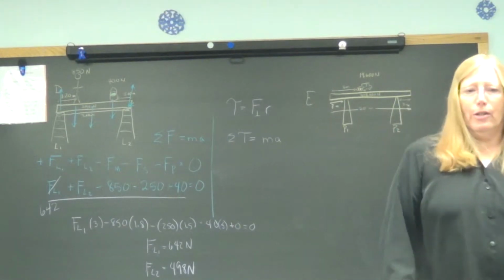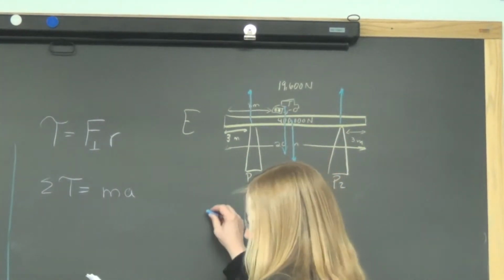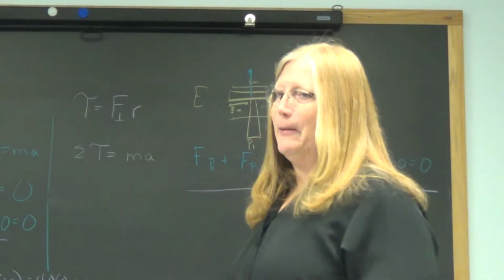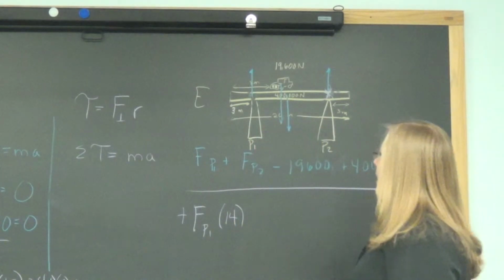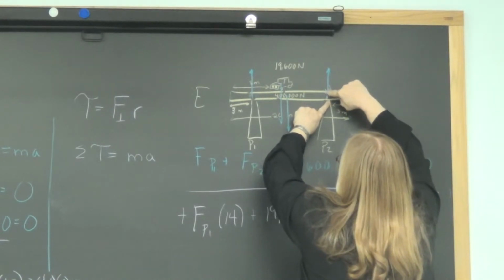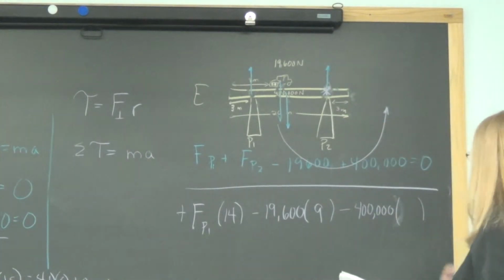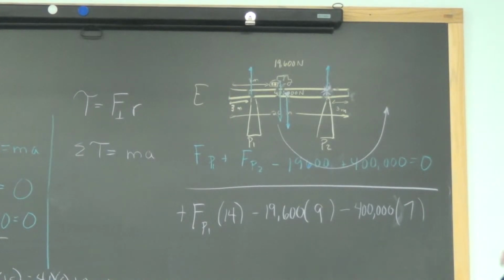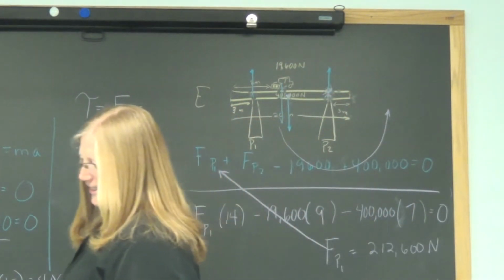Physics 1/5/16 Part 1